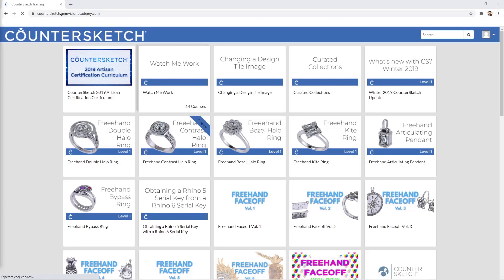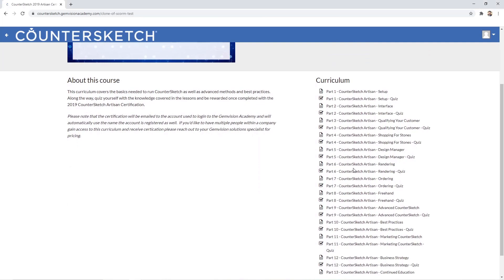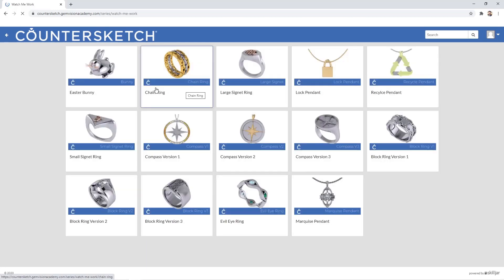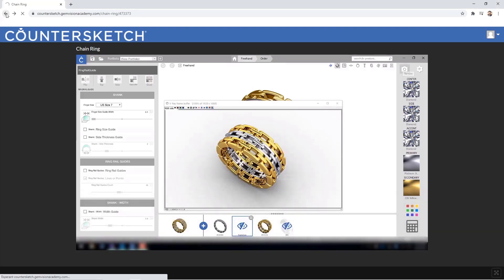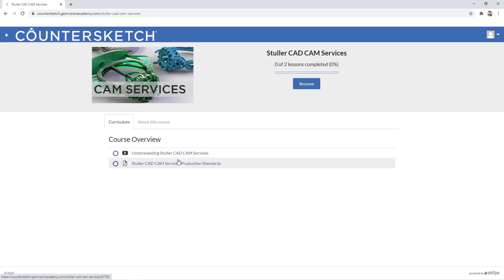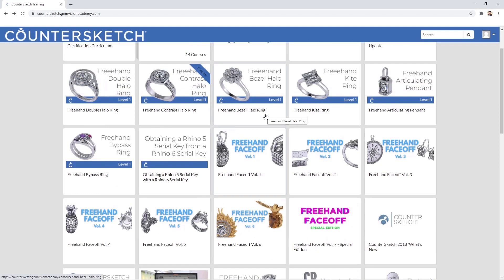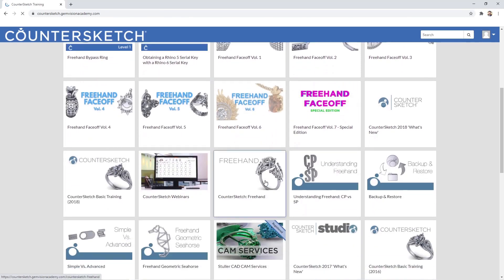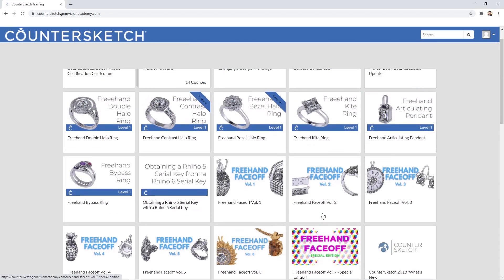Online Academy - CounterSketch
Once you purchase CounterSketch, you can start learning while keeping your business running.

The online academy contains a wide range of videos to guide you step-by-step on how to create amazing designs. Also, you can find the new CounterSketch Artisan Certificate Curriculum, which covers the basics needed to run CounterSketch, as well as advanced methods and best practices. Quiz yourself along the way on the content covered in the lessons, and upon completion, you will be awarded with the CounterSketch Artisan Certification.